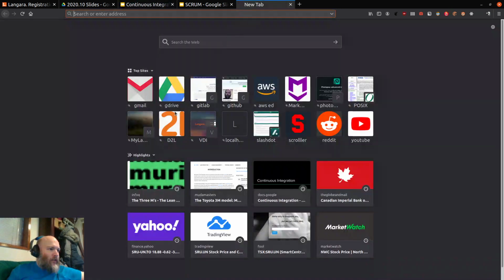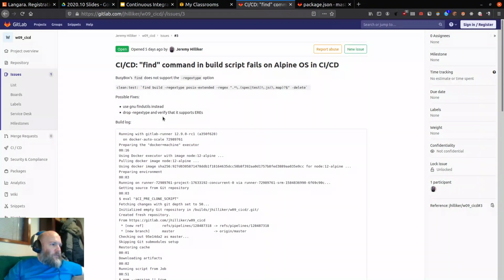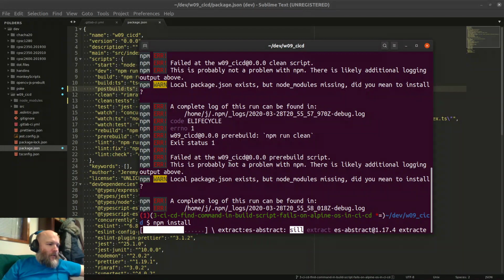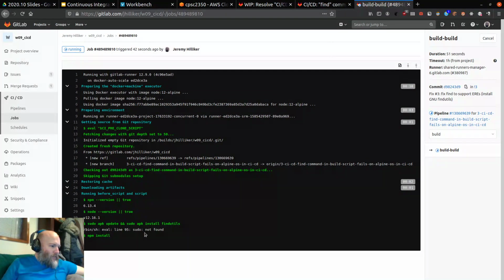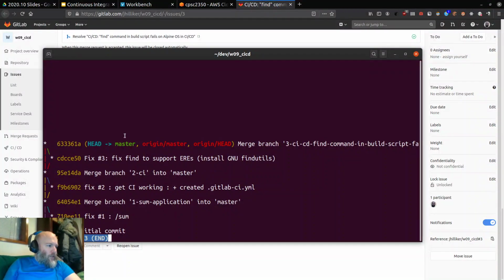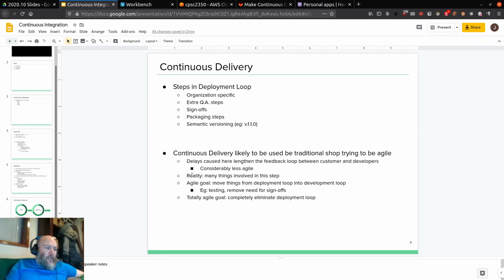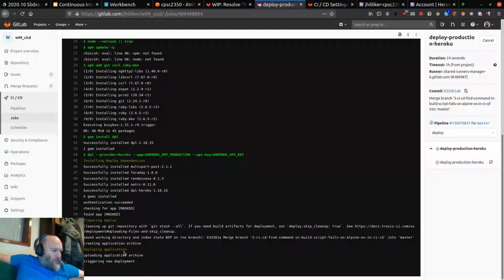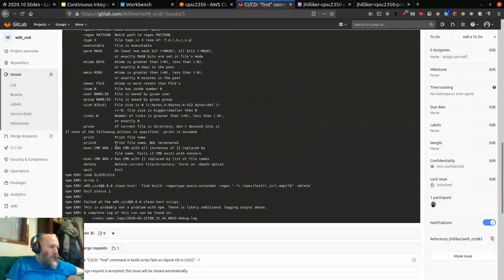CI/CD: Continuous Integration / Continuous Deployment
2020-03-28